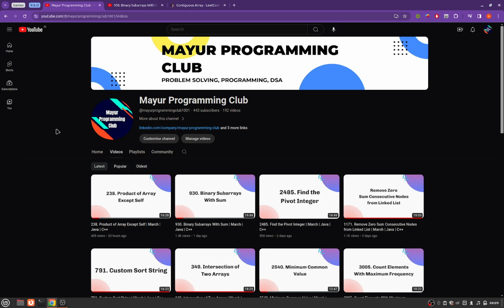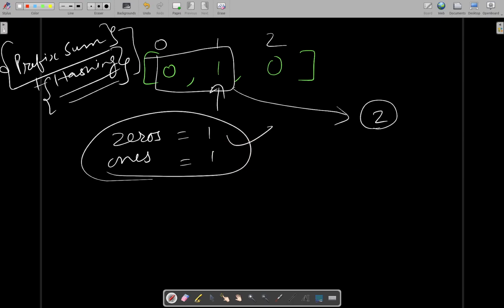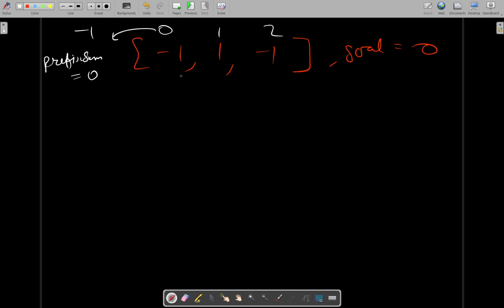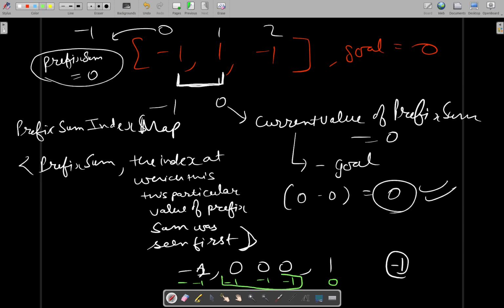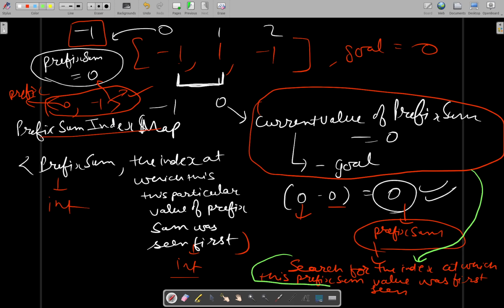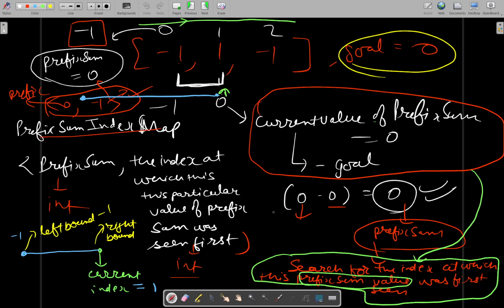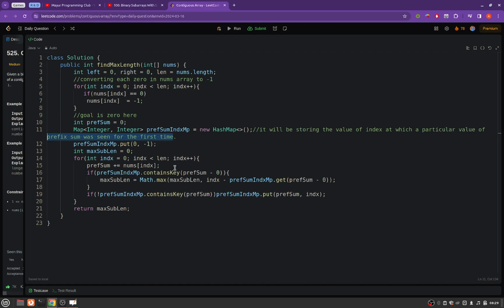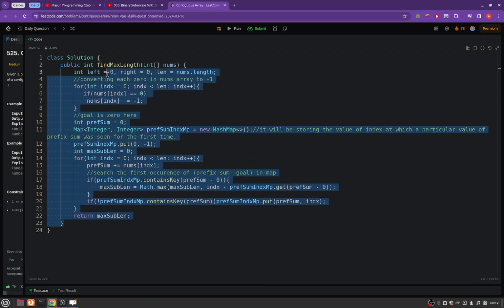525. Contiguous Array | March | Java | C++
Technique Used:
Prefix Sum: